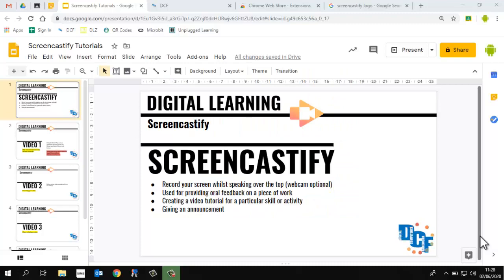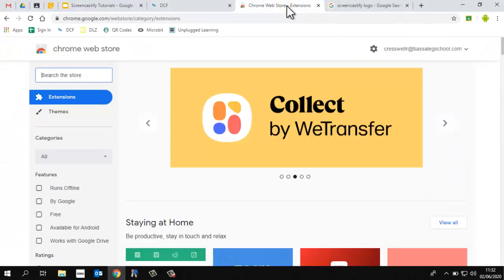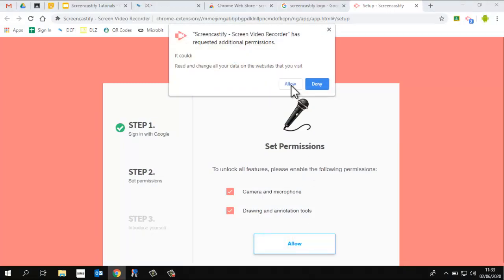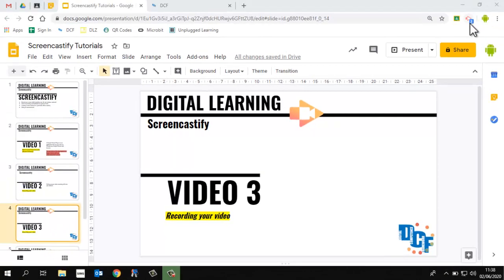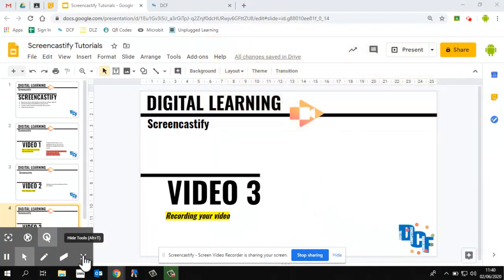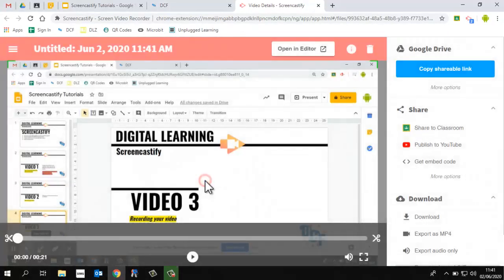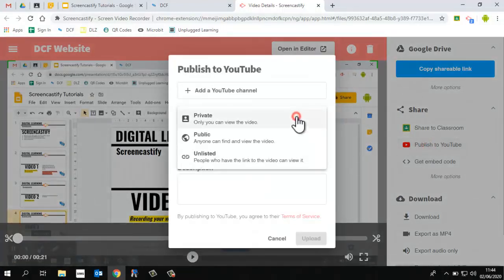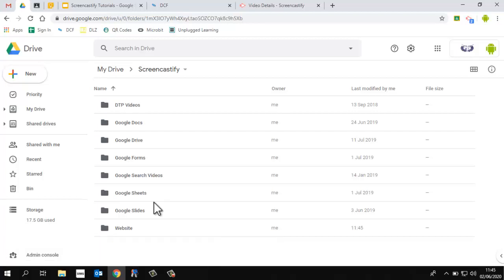Video 2: How to use Screencastify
Intro: 0:47
Installing Screencastify and signing in 1:46
Setting up microphone and webcam 3:56
Recording your video 5:07
Options for sharing your video and where they are stored 8:18